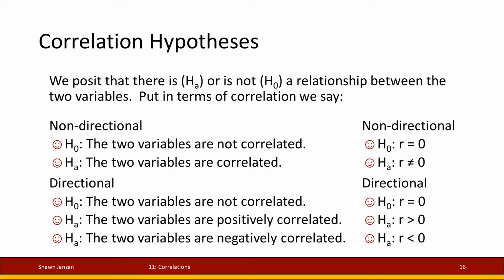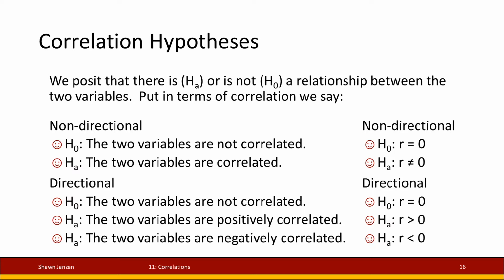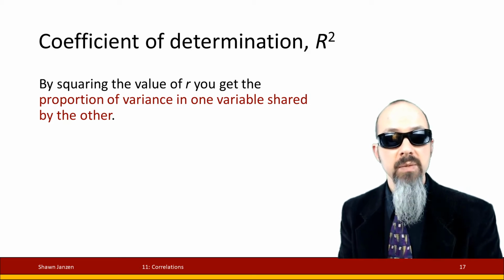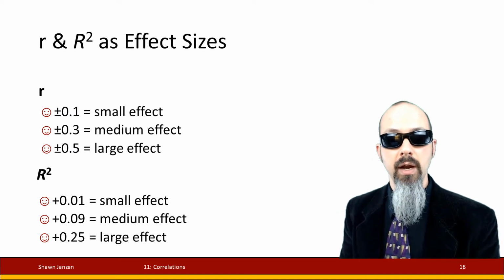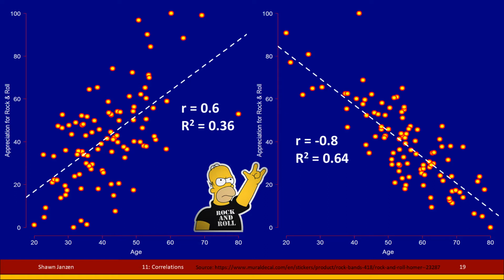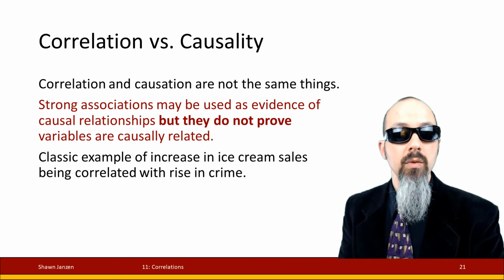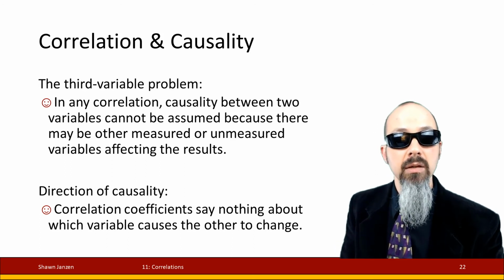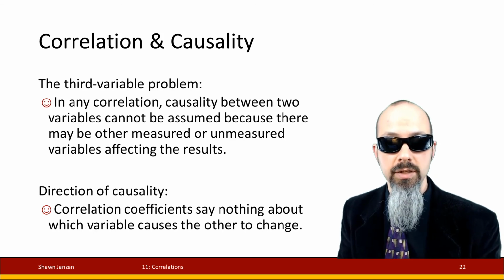11.1b Correlations - Foundations, Interpretation, & Causality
This is the second half of the introduction video on Correlations.  It covers foundation basics, interpretation & assumptions, and causality.  This video supports teaching my statistics courses at the University of Maryland iSchool.